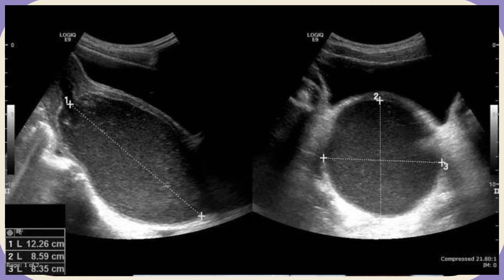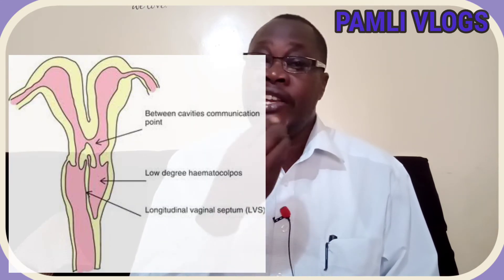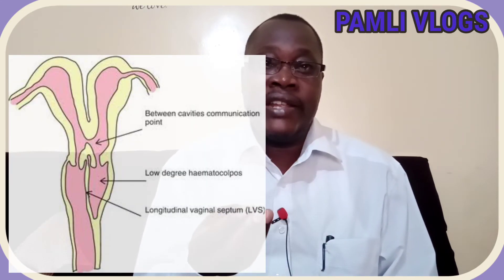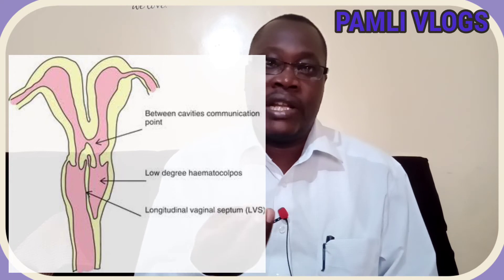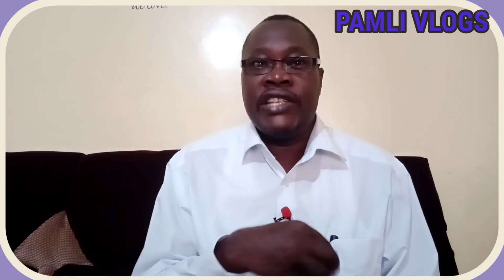HEMATOCOLPOS-SIGNS, SYMPTOMS AND MANAGEMENT.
# laboratorytechnicians
SUPPORT PAMLI VLOGS VIDEOS
PAY BILL 247247
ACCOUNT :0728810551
OR
PAYBILL NO :400222
ACCOUNT NO :1020443# Kindy include # to complete the transaction